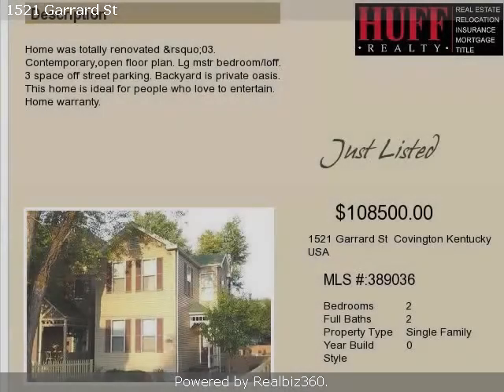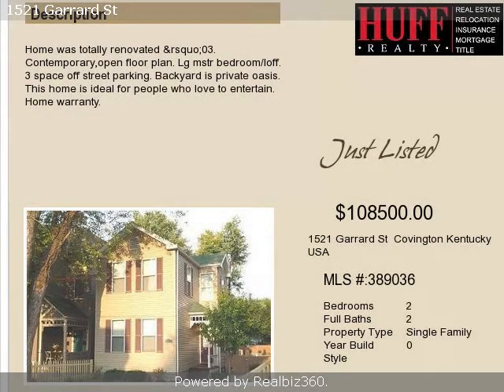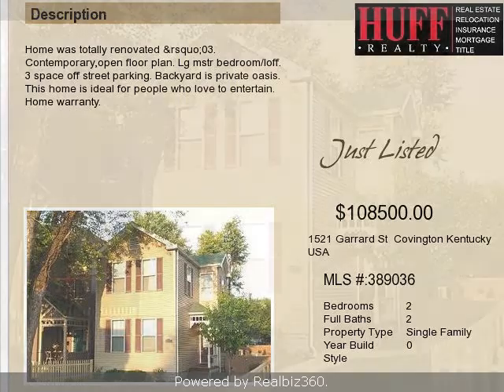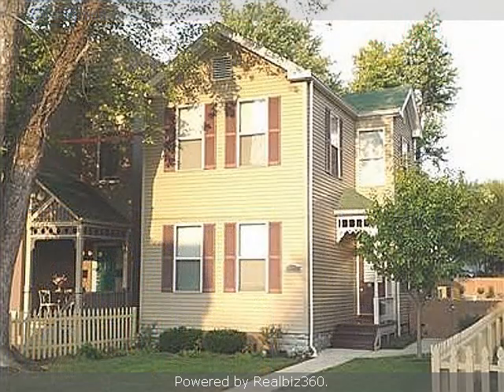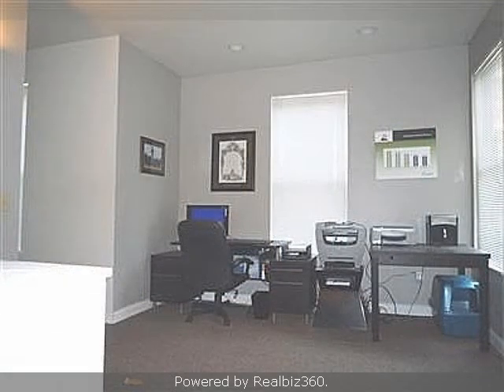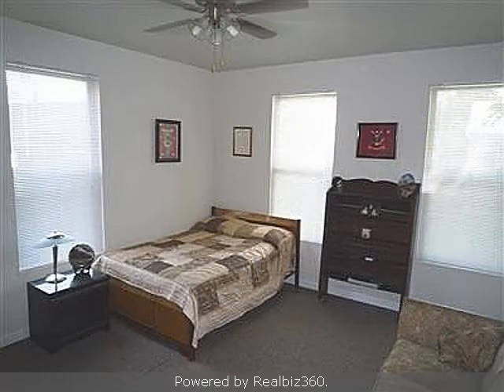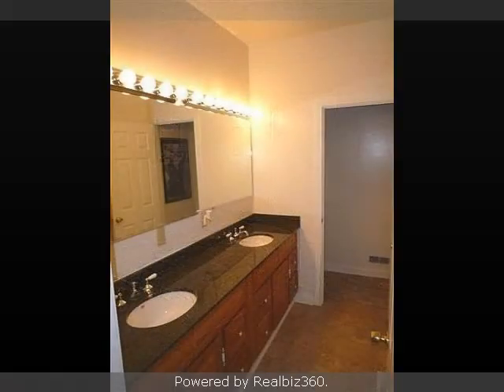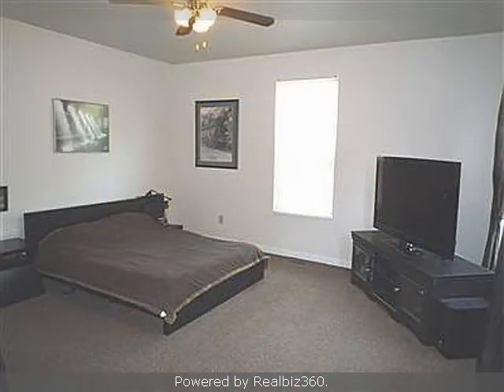Real estate for sale in Covington Kentucky - 389036